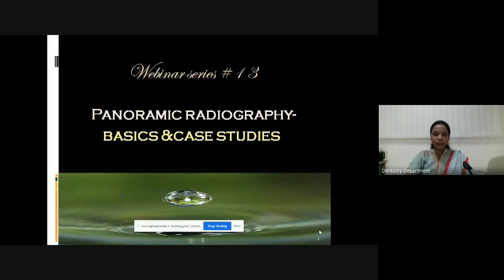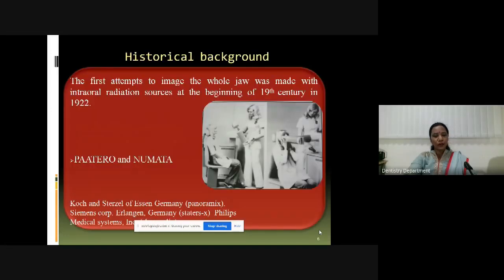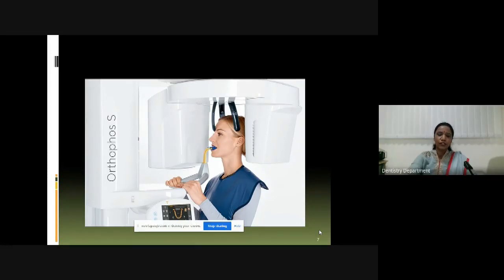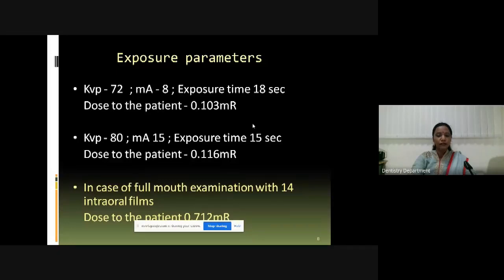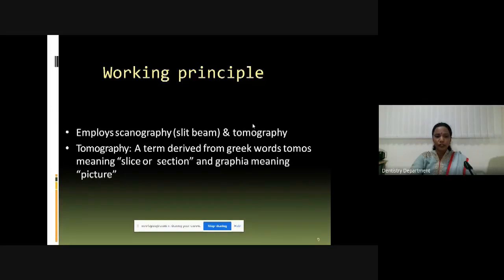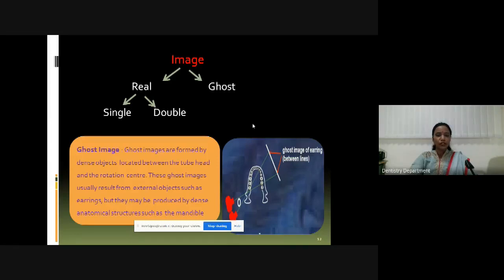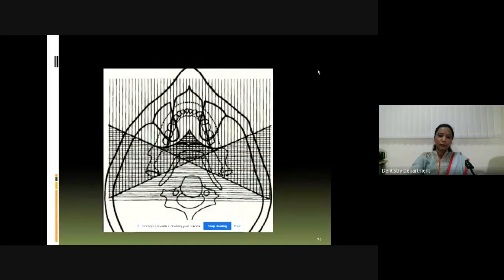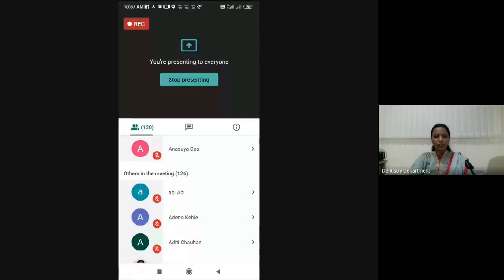Panaromic Radiography Basics and case study